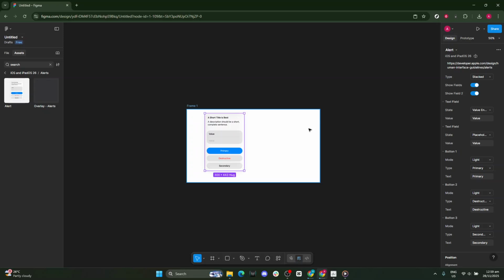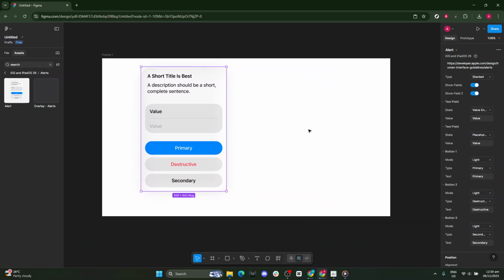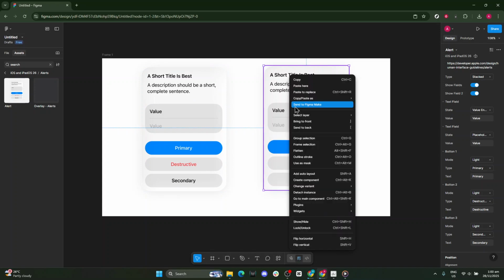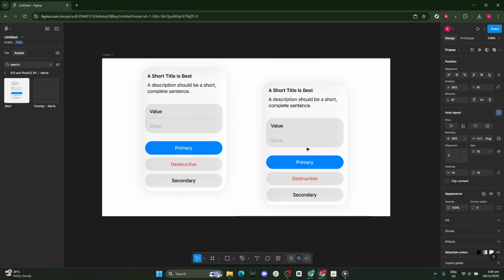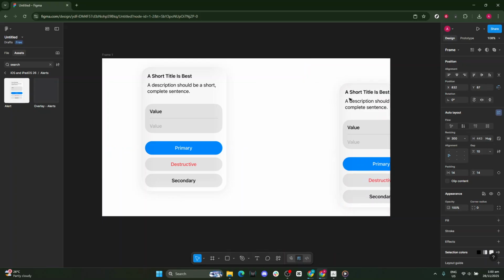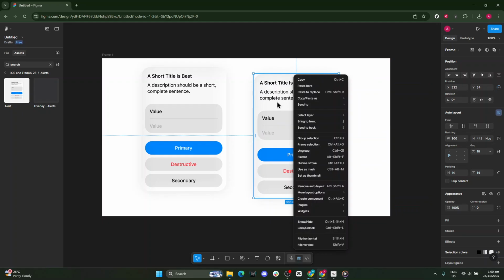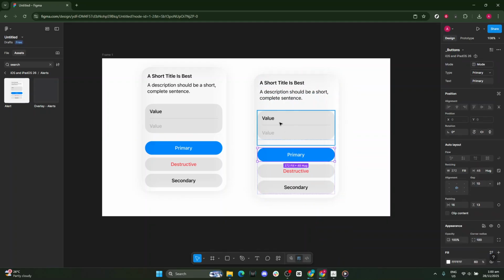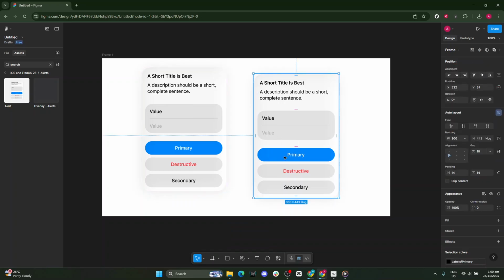How To Undo A Component In Figma (Fast) (2025 Guide)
Learn how to undo a component in Figma fast in 2025 ↩️ with this simple, step-by-step guide. Correct mistakes quickly, manage your components efficiently, and improve your design workflow.